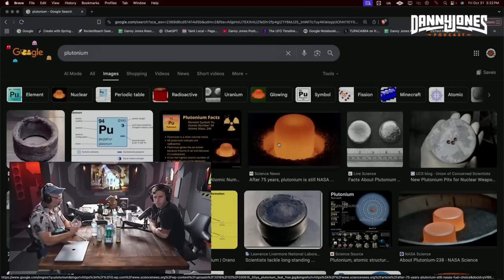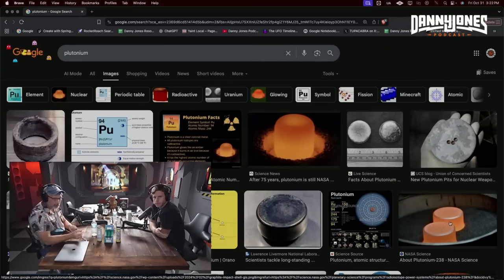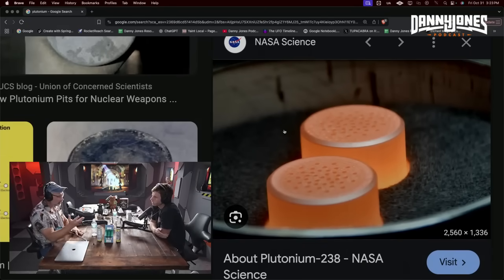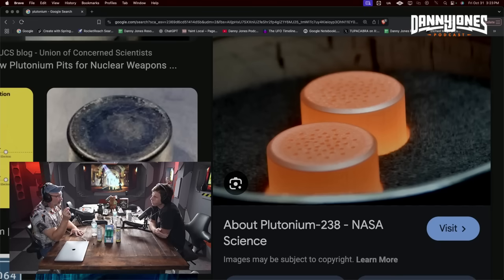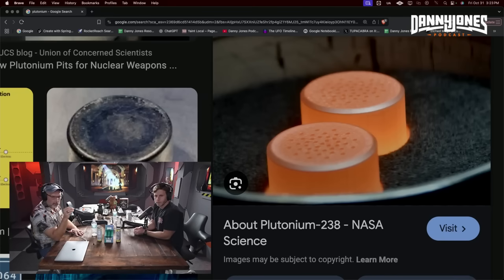New #1 Theory for How the Great Pyramid was Built | Max Zamilov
Top engineer Max Zamilov uncovers groundbreaking insights into how ancient Egyptians really built the pyramids. In this video, a leading physicist and engineer examines the engineering feats behind the Great Pyramid of Giza, revealing evidence of advanced techniques that challenge conventional theories.

Max Zamilov, drawing from his expertise in precision metrology and analysis of ancient artifacts, explores the precise cutting of granite, the placement of massive stones, and potential acoustic or energy-related methods used in construction. He discusses high-precision stone vessels from predynastic Egypt that suggest machining capabilities far beyond traditional tools, and applies similar principles to pyramid building. Discover how sound physics, advanced granite processing, and innovative engineering could explain the pyramids' construction without relying on ramps alone.

This authoritative breakdown bridges modern science with ancient mysteries, offering a fresh perspective on one of history's greatest enigmas. From the King's Chamber to megalithic precision, Zamilov presents evidence-based theories on ancient Egyptian technology and its implications.